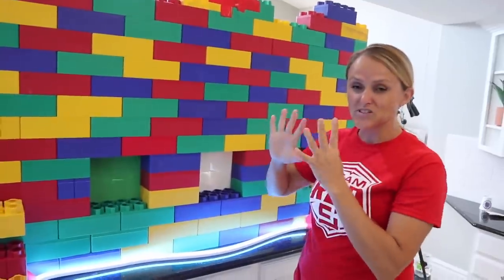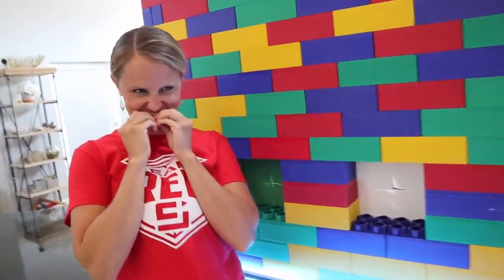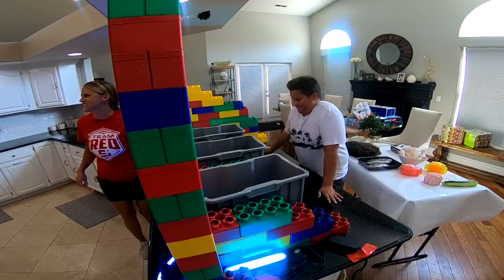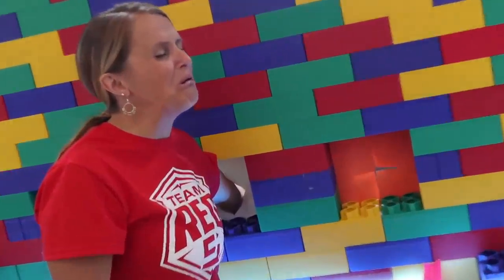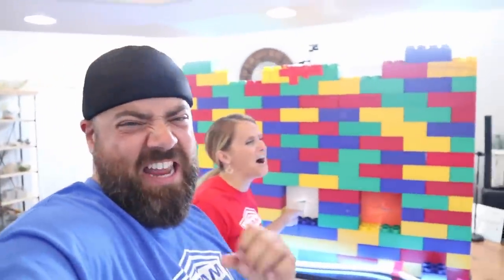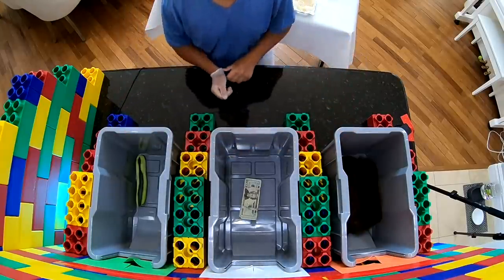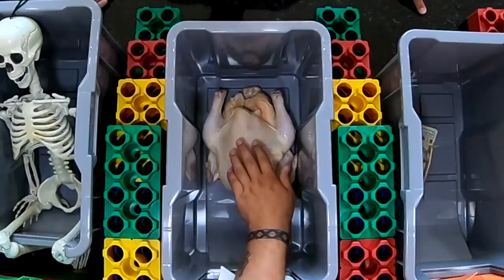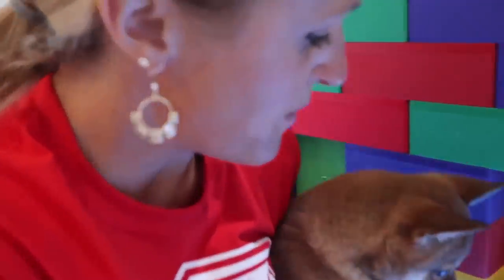Mystery Hole in the Wall!! Don't Put Your Hand in the Wrong Giant Lego Box!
Today the Carl and Jinger awesome squad build a giant lego wall with mystery box, hole in the wall, items on the other side! One is $10,000 cash money and the others are a penalty!

Don't Stick Your Hand in the Wrong Hole in the Wall!!

On this channel you'll see a bunch of game boards, giant board games, nerf blaster battles, giant lego builds, nerf challenges, hot wheels, trick shots, and more!